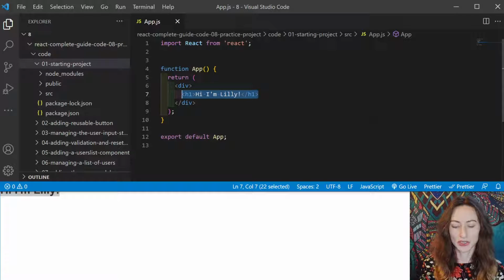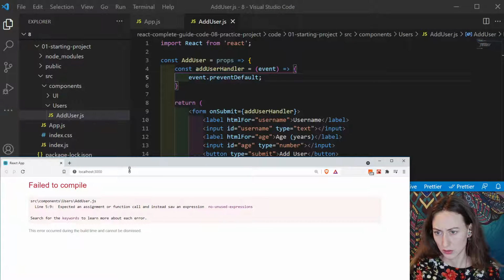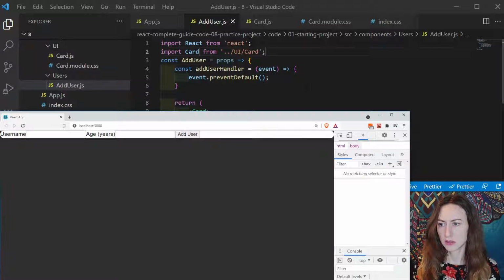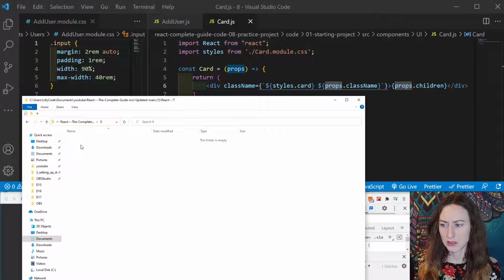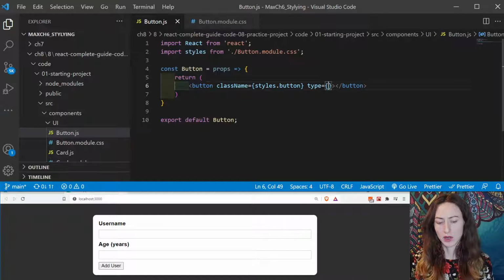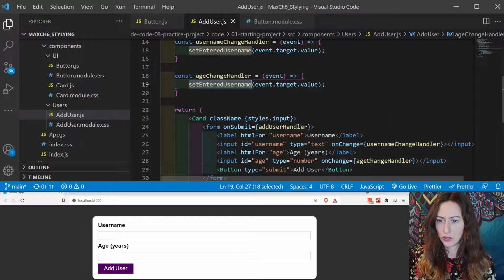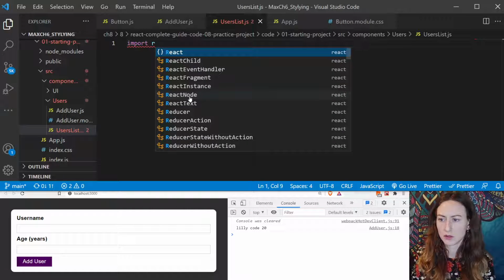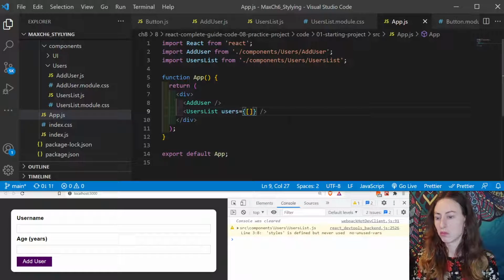REACT, CAPTURING INPUTS, LIST DISPLAY | 100 DAYS OF CODE | DAY 18 | CODE CAREER CHANNEL | LILLY CODE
Today I'm looking at concepts such as:
- Creating react components
- Using useState to manage state of variables
- managing and passing props to components
- Displaying data from props in a list format in another new component UsersList

Bitcoin: 3MXJoeQPmrACtJmVyhUf79xpbzEpkTgc9u
Ethereum: 0x836DffD1D60B1265eb9a5335D4790Ef07BA0F699